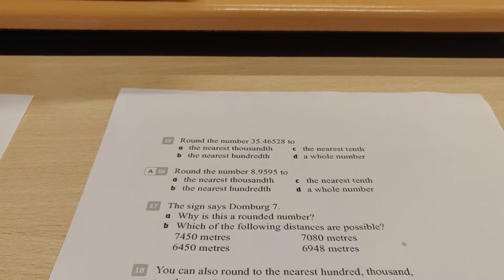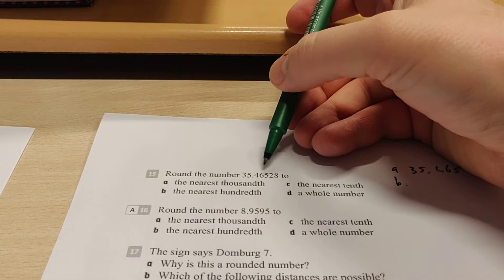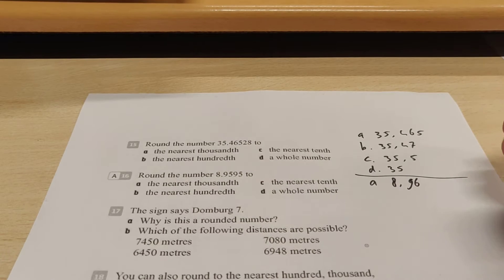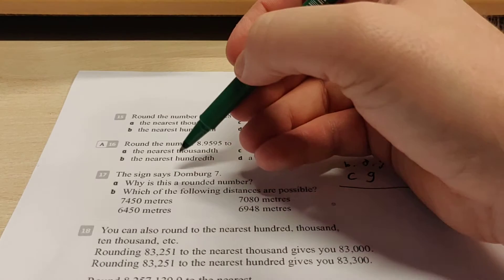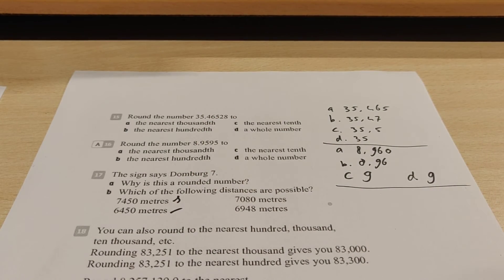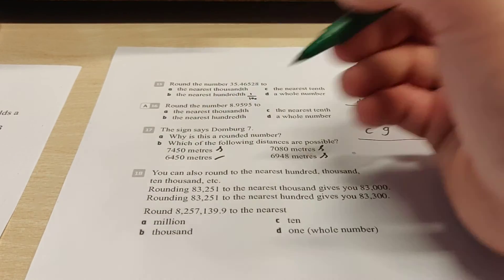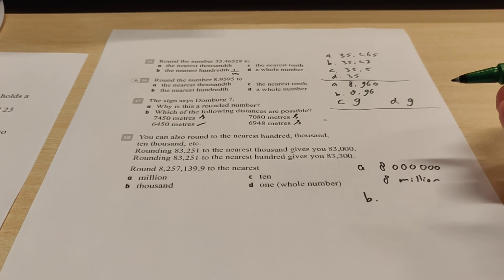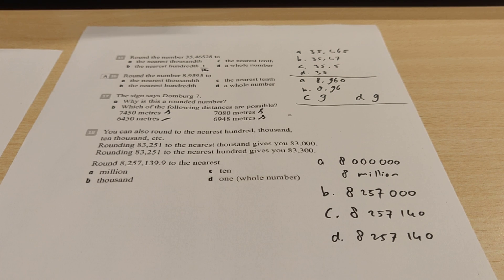1VHt - chapter 5 exercise 15-18